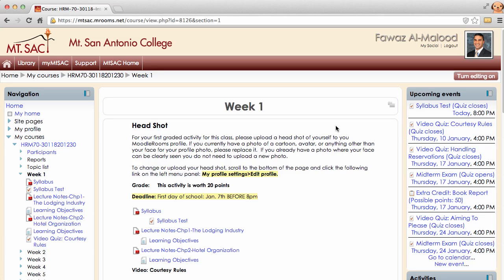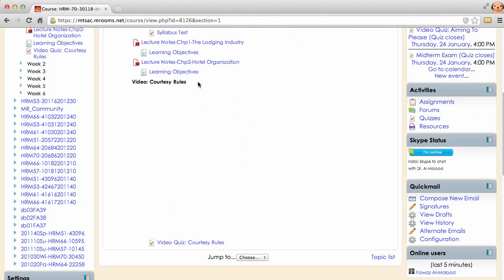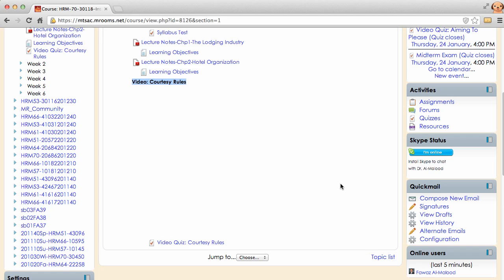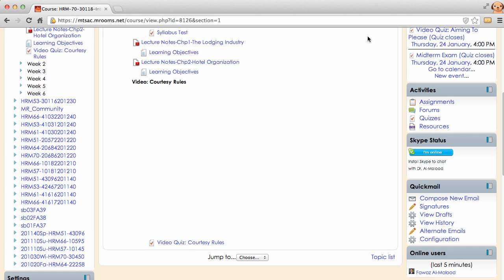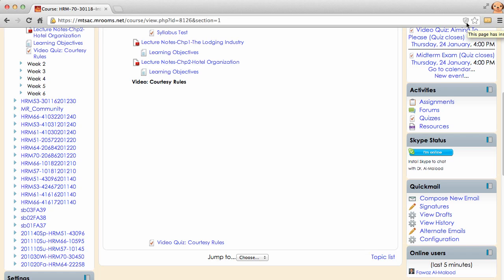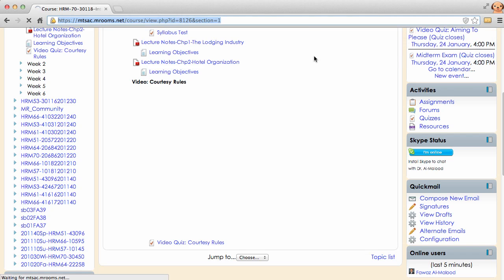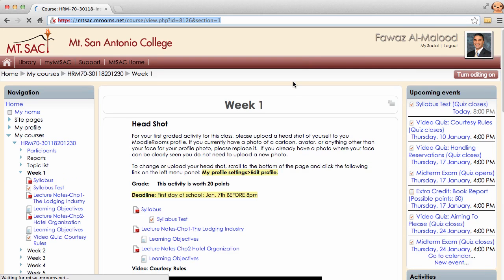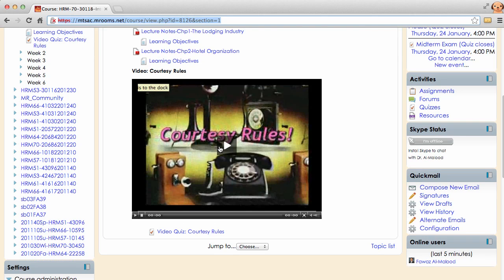Unblocking MoodleRooms Videos on Chrome